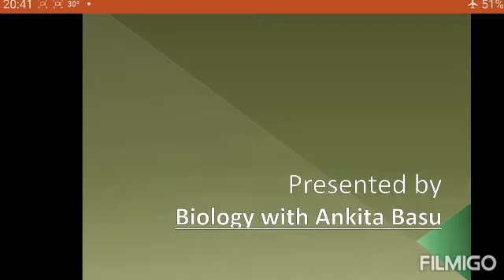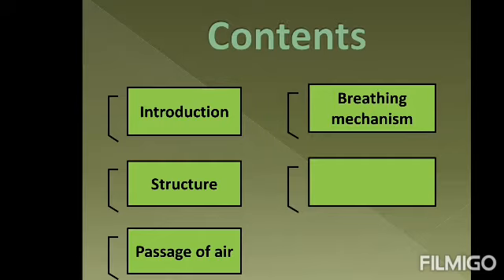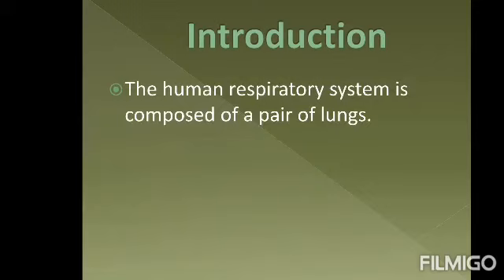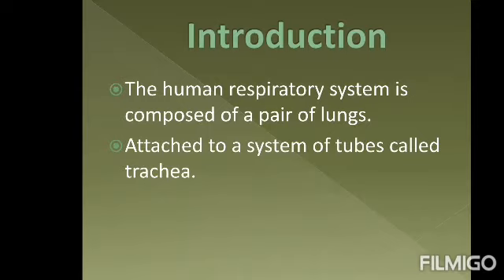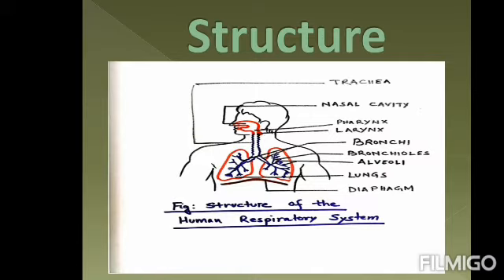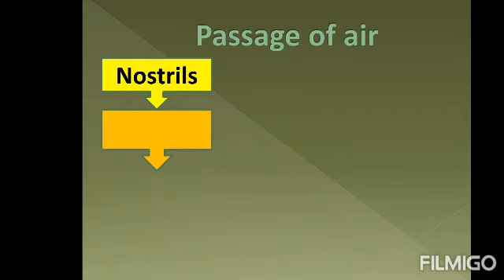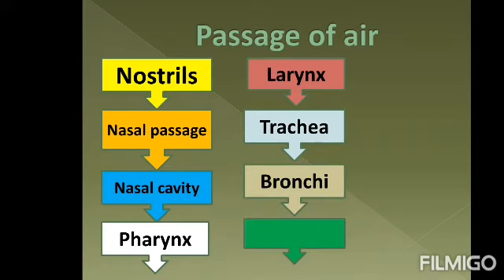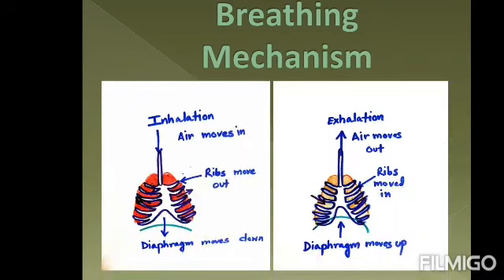Human Respiratory System as per Class X (CBSE/ICSE)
A detailed discussion of Human Respiratory System in accordance to ClassX syllabus. a neat and well labelled diagram of the Human Respiratory system and the proper diagrammatic representation of breathing mechanism and difference between inhalation and exhalation.